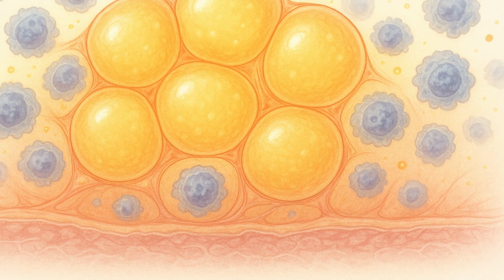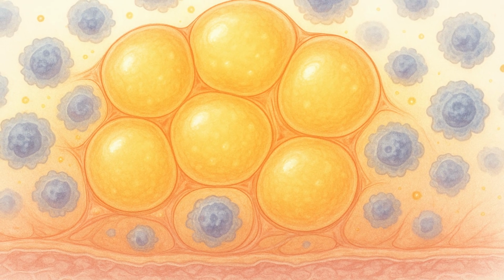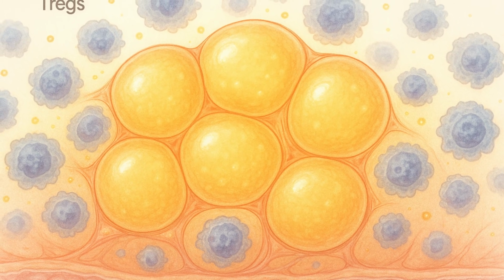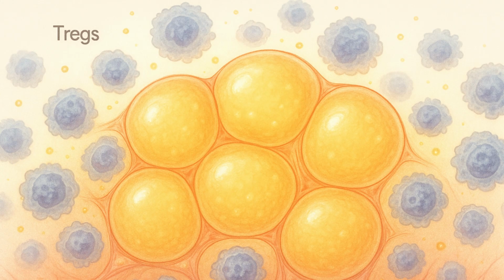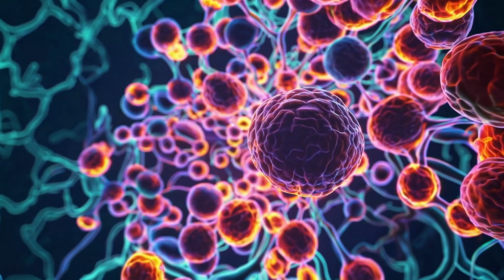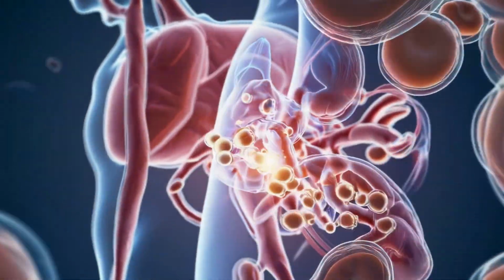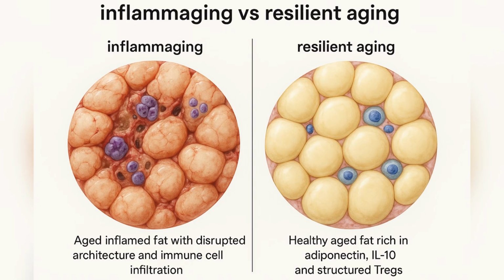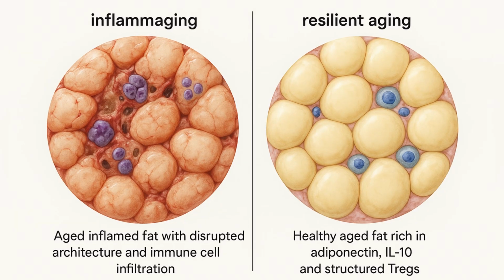Your Fat Cells Are Doing Damage Control While You Blame Them for Everything